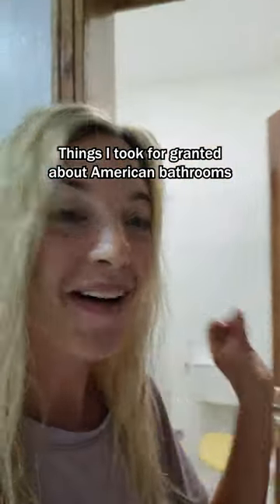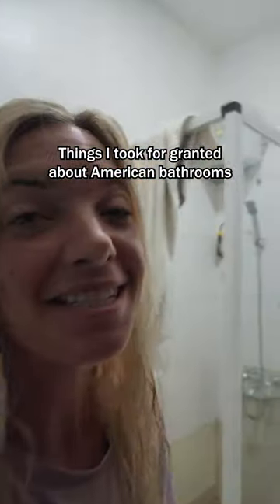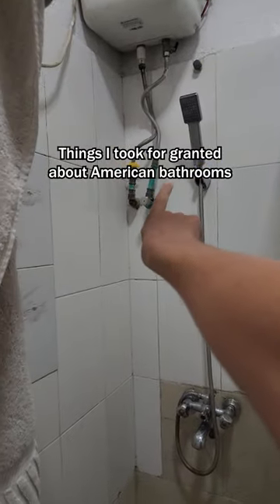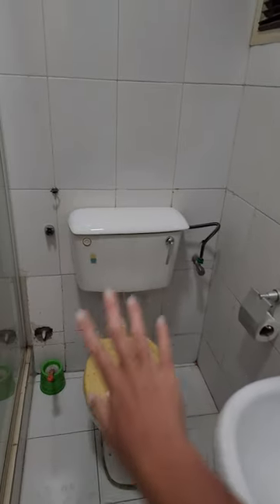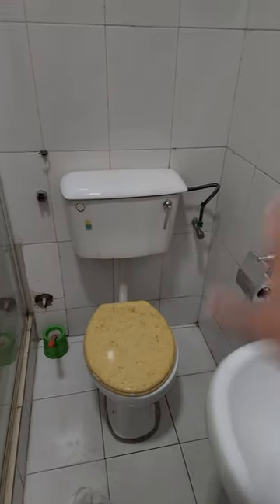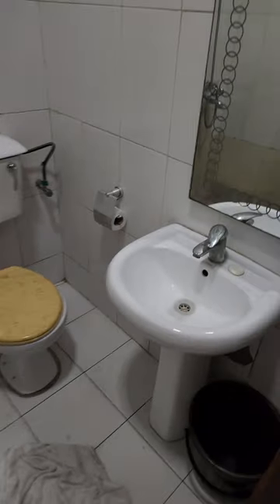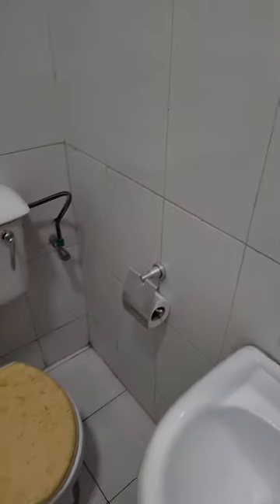What I Took for Granted About American Bathrooms